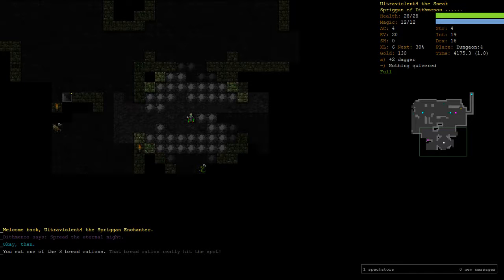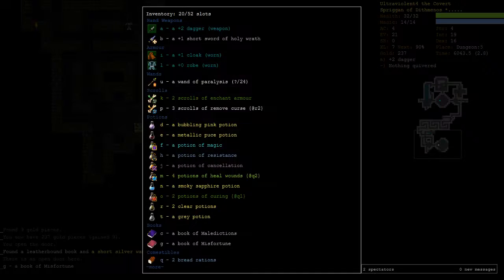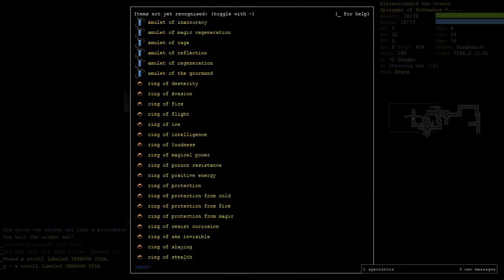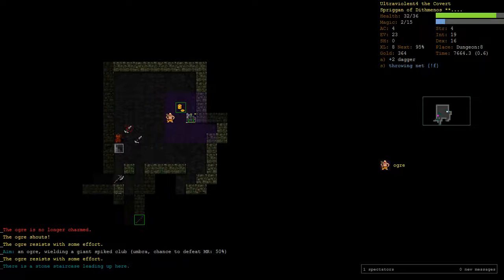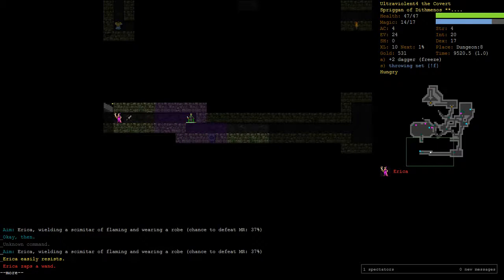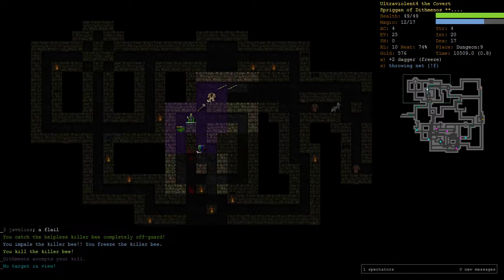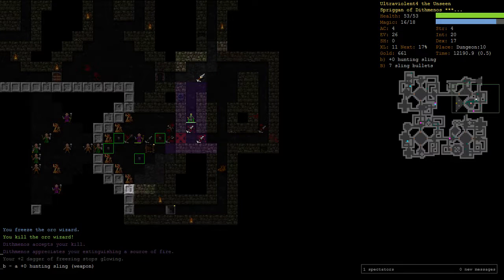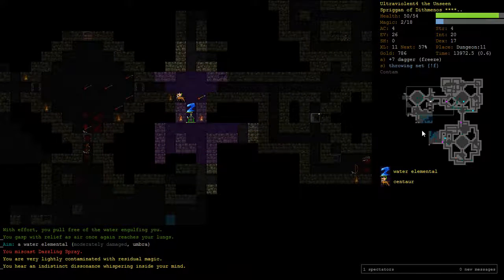Spriggan Enchanter Part 2 - Dungeon Crawl Stone Soup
Any other anti-trapists want to join me for a protest?

This is Part 2 of a Spriggan Enchanter (SpEn) run. 4 game streak?